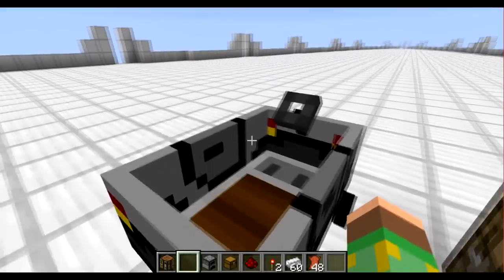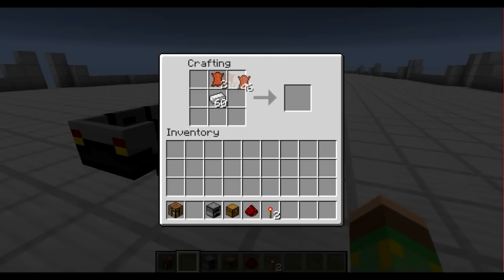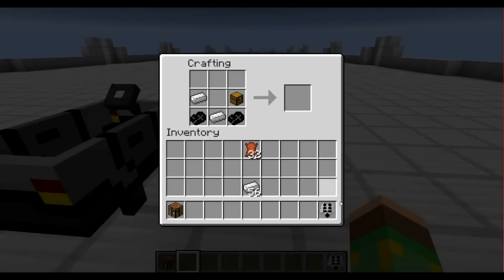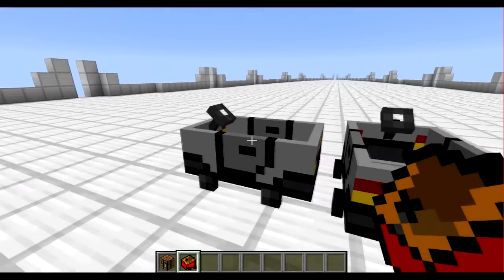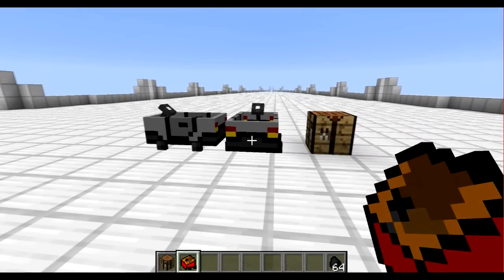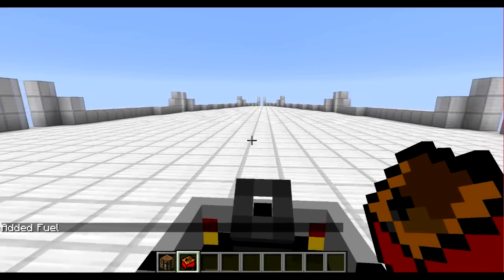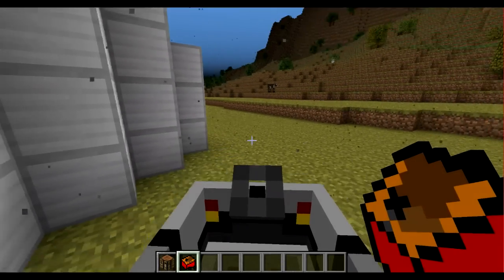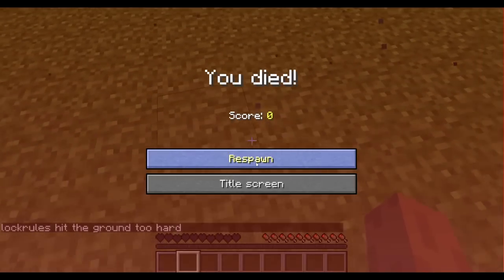Day 10: The car Mod